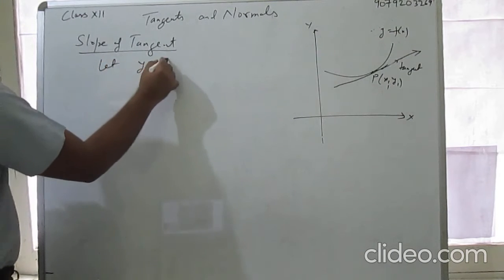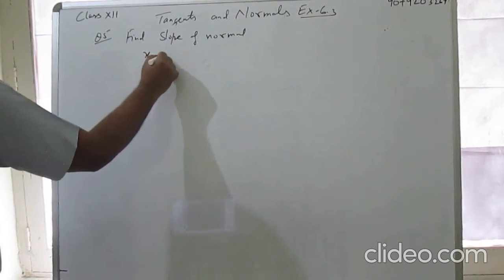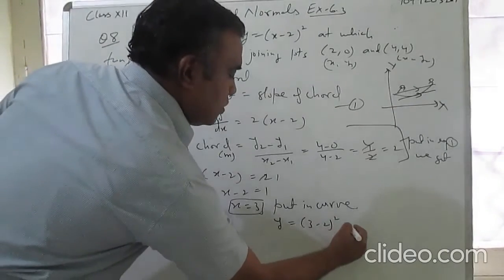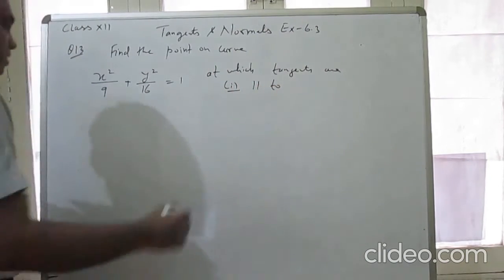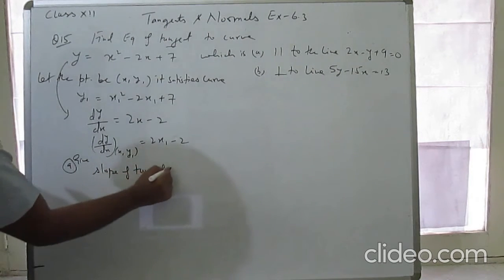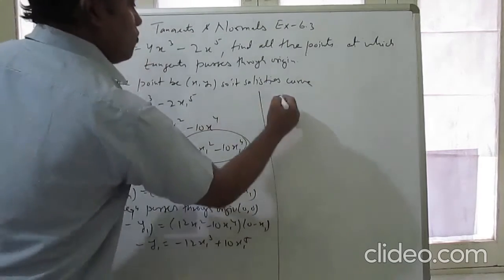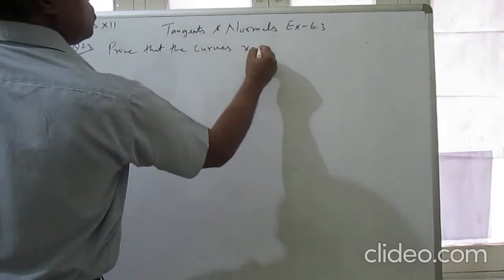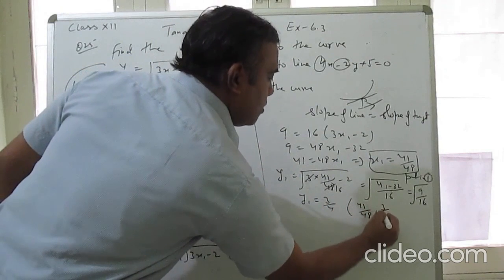TANGENTS AND NORMALS | APPLICATION OF DERIVATIVES | Class 12 Chapter 6 Session 3 Ex6.3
Ex6.3a, 6.3b, 6.3c, 6.3d, 6.3e, 6.3f, 6.3g, 6.3h, 6.3i, 6.3j, 6.3k, 6.3l, 6.3m & 6.3n